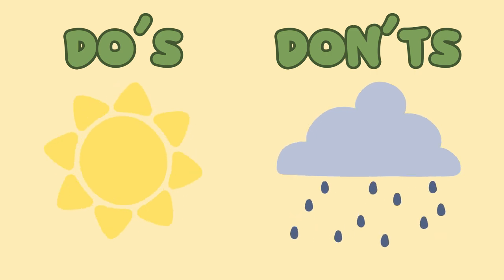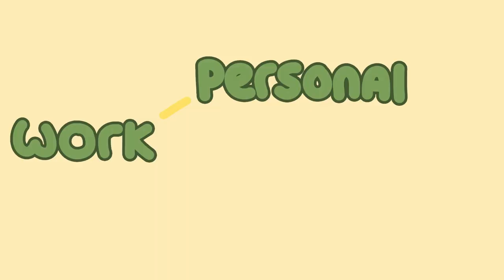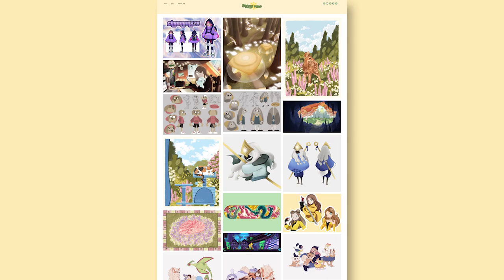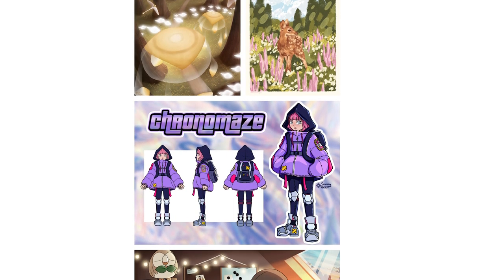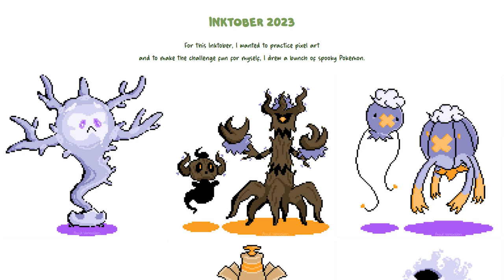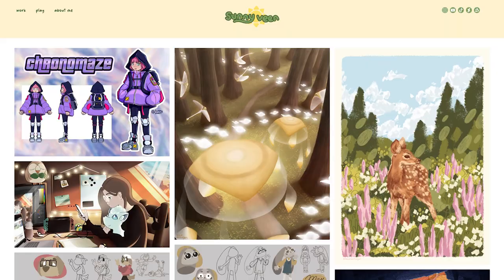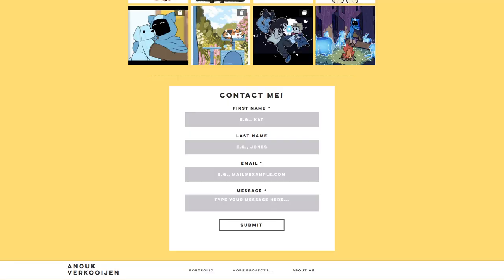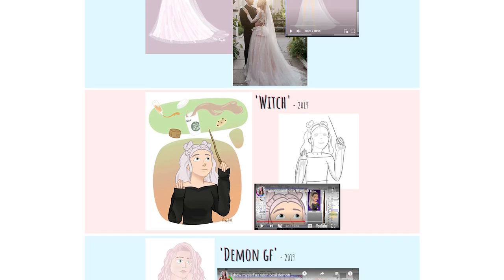DO'S & DON'TS for making a PORTFOLIO WEBSITE⭐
In this video I'm showing how to make the best portfolio website for your art, how I improved my website over the years and I show my intake portfolio I made 5 years ago for the art school I just graduated from👀🍀

Video editors: @gijsvervenne9604 and me✨

Chapters:
00:00 - intro
00:36 - the first step
01:04 - the work pages
01:24 - the play pages
02:20 - layout & design
03:28 - when to add text
04:01 - the about me page
04:21 - the artist statement
05:10 - where to promote socials
05:50 - the awful intake portfolio
06:52 - outro